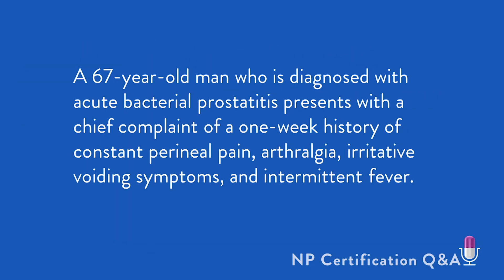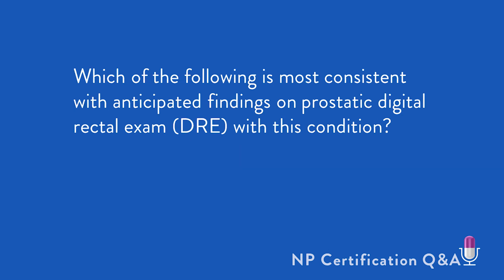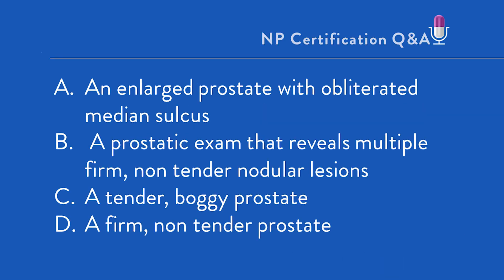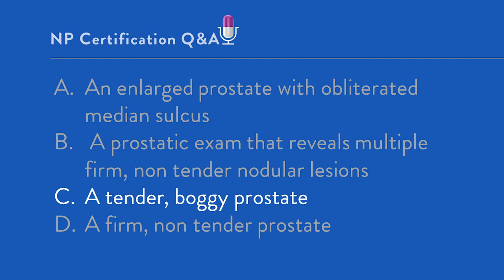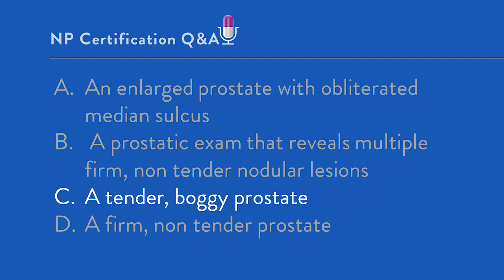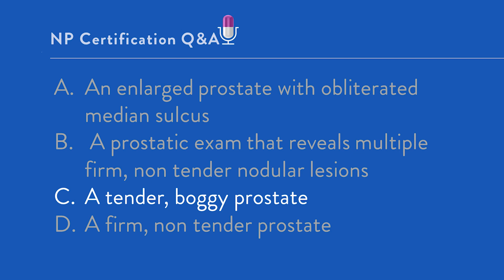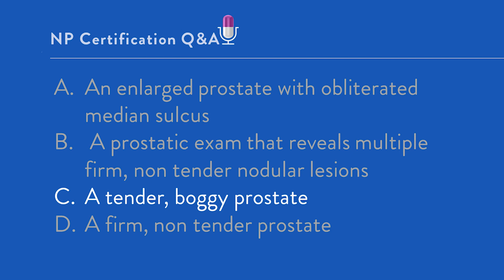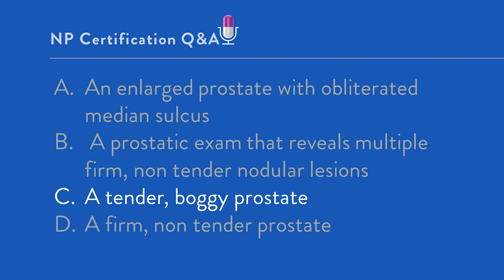Acute Bacterial Prostatitis Assessment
A 67-year-old man who is diagnosed with acute bacterial prostatitis presents with a chief complaint of a one-week history of constant perineal pain, arthralgia, irritative voiding symptoms, and intermittent fever. Which of the following is most consistent with anticipated findings on prostatic digital rectal exam (DRE) with this condition?

A. An enlarged prostate with obliterated median sulcus
B. A prostatic exam that reveals multiple firm, non tender nodular lesions
C. A tender, boggy prostate
D. A firm, non tender prostate